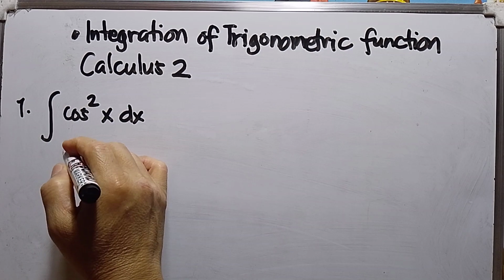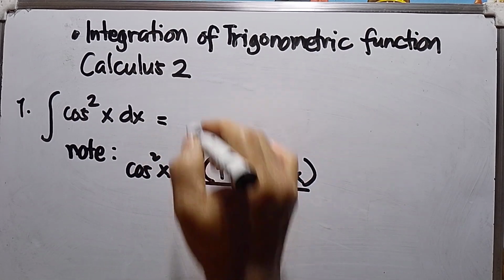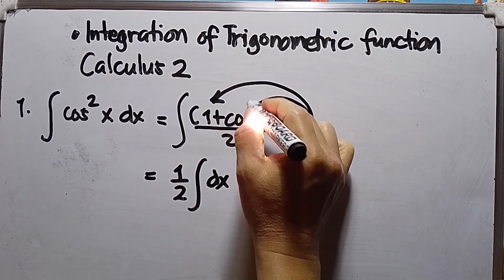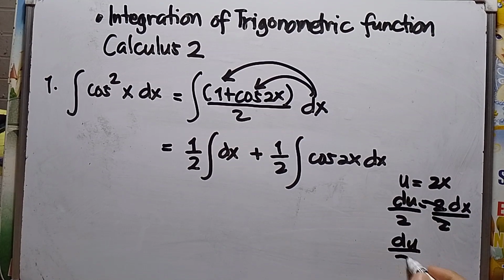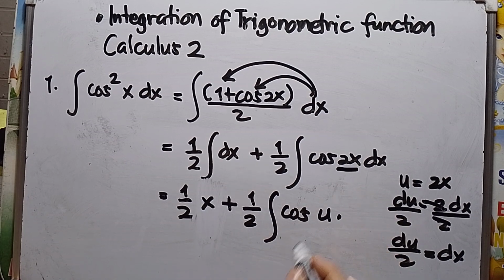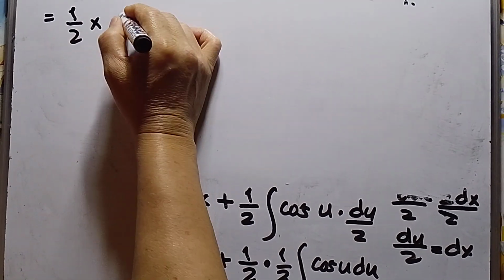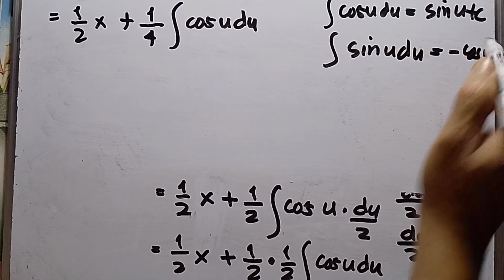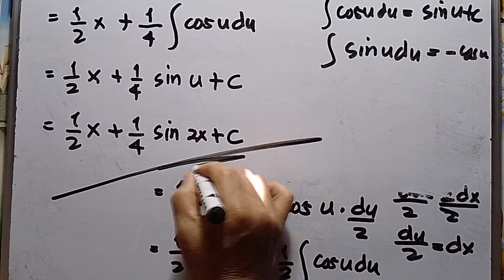Integration of Trigonometric Functions ( CALCULUS 2)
A simplified solution of  Integration of Trigonometric Functions